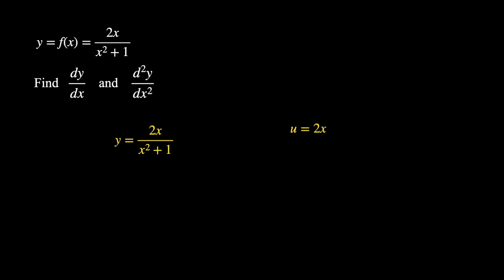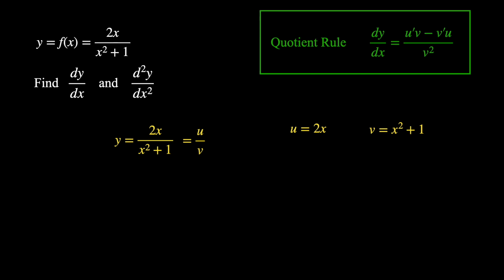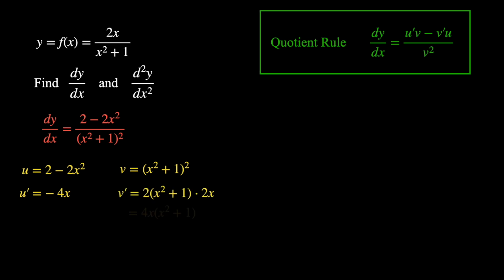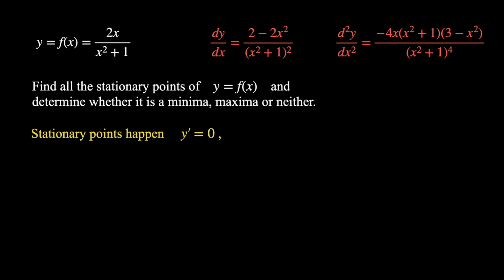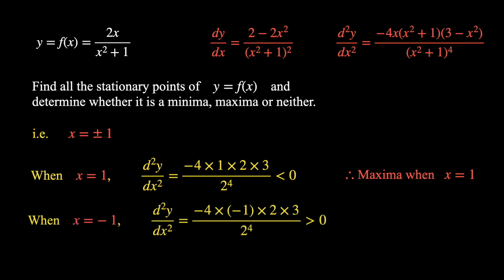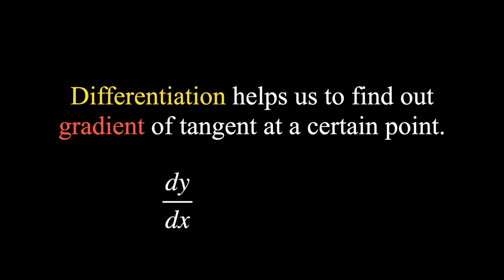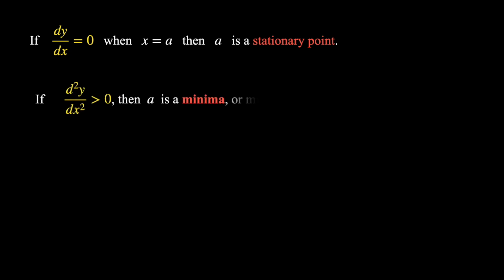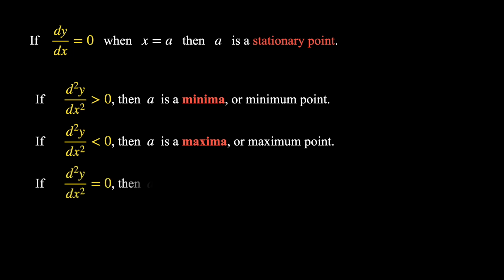Differentiation Applications in ONE Shot | Calculus Review in JUST 5 minutes | 2022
A question taken from public examination on Differentiation. A straight forward question to assess student's knowledge base for differentiation, identifying local minima and local maxima.

As usual, a revision on differentiation with the emphasis on categorising the turning points is included at the end of the video.

@Mathspiration307 is a channel about mathematics, more precisely how to gain succss in mathematics. Whether you are a college student looking for university advancement in mathematics, or you are just interested in mathematics. Then it might be for you.

Check out @Mathspiration for more mathematics videos and for narrated short worked problems.